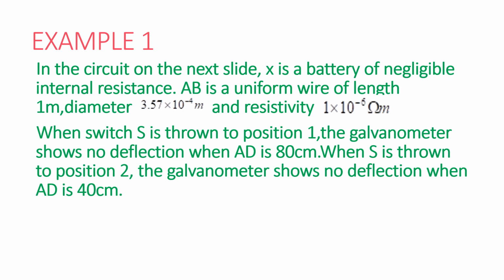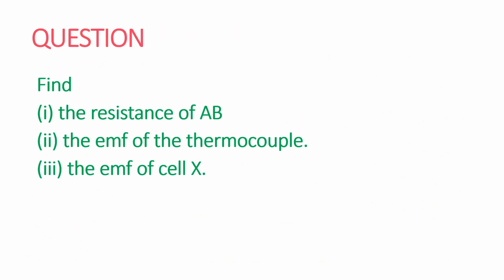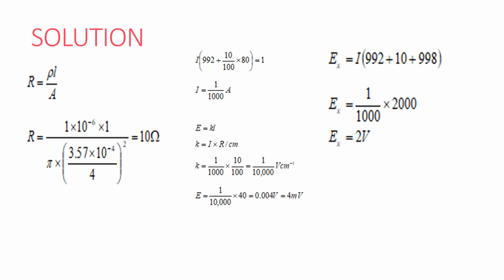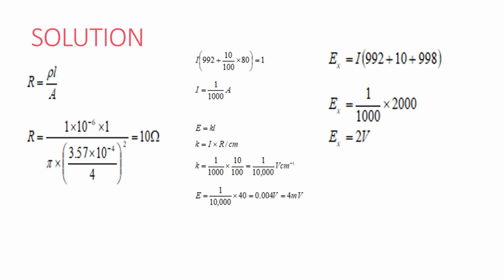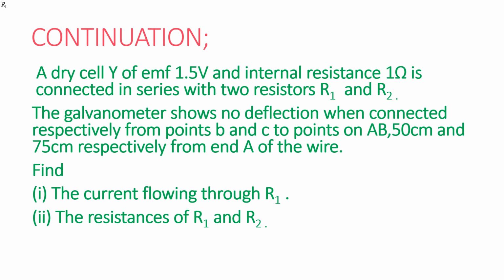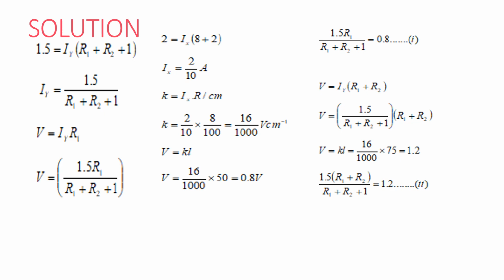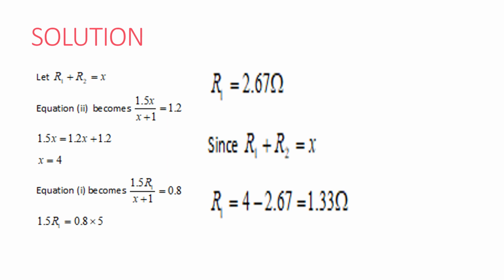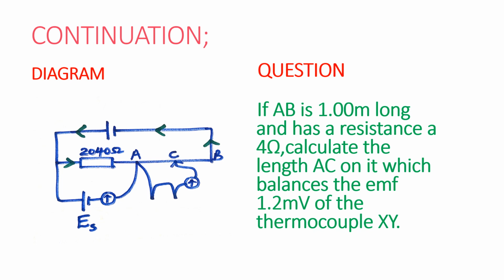POTENTIOMETER WIRE CALCULATIONS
ADDITIONAL EXAMPLES
ADVANCED LEVEL PHYSICS FOR UGANDA SCHOOLS